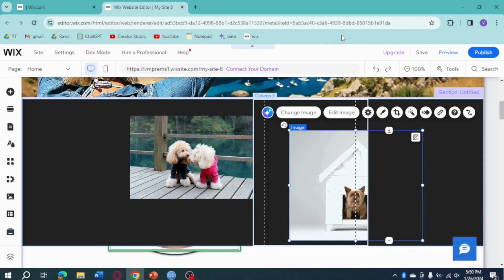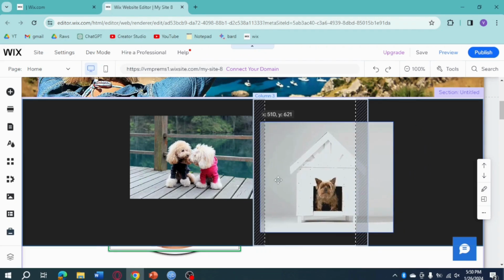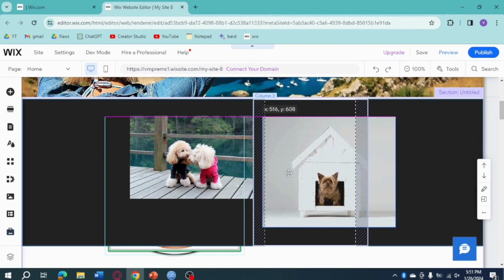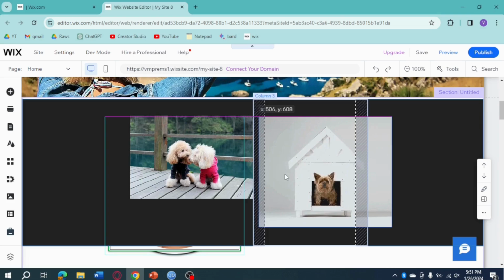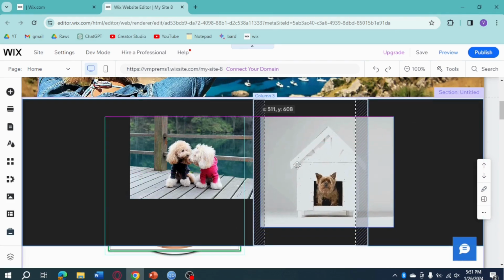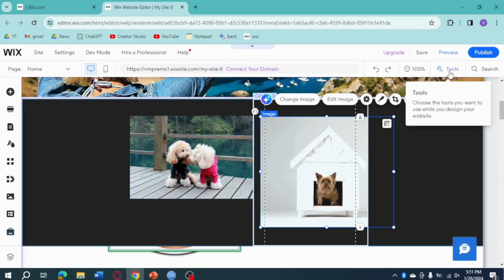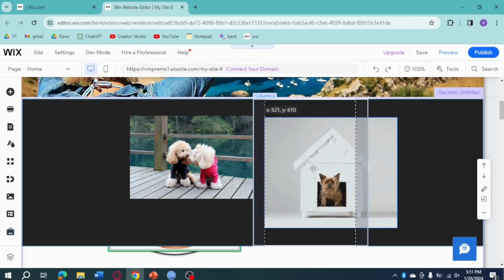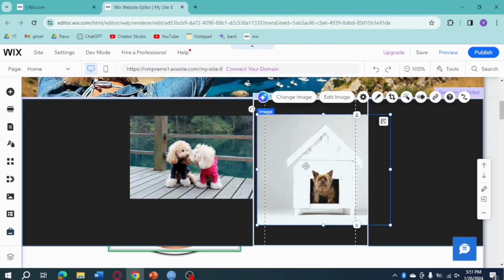How to Turn Off Snapping on Wix | Wix Tutorial (2027)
Looking to have more control over element placement by turning off snapping in Wix? This beginner-friendly tutorial will guide you through the process of disabling snapping in Wix, allowing you to freely move and position elements on your website without them automatically aligning to grids or guides.

In this tutorial, you'll learn:
What snapping is and when it can be helpful or restrictive.
Step-by-step instructions on how to turn off snapping in the Wix Editor.
Tips for precise element positioning once snapping is disabled.

Get full control over your layout—follow these steps to turn off snapping in Wix and freely position elements on your website!

Chapters:
00:00:00 Introduction
00:00:10 Moving a Picture
00:00:21 Align Photos with Guidelines
00:00:31 Adjust Pool Settings
00:00:42 Overview of the Process